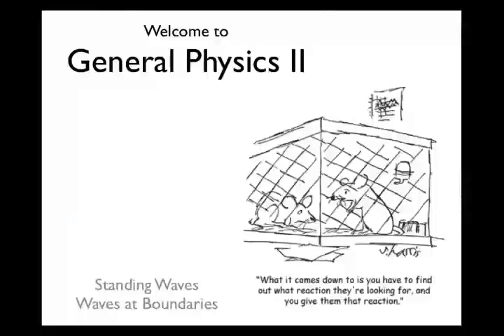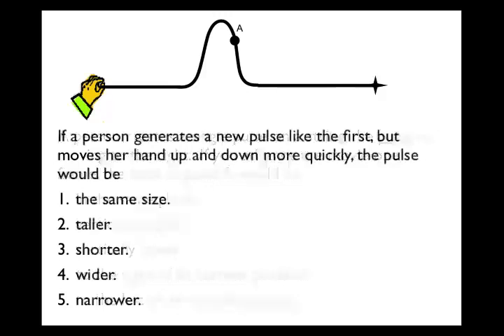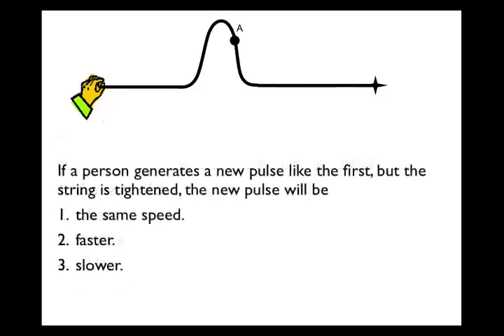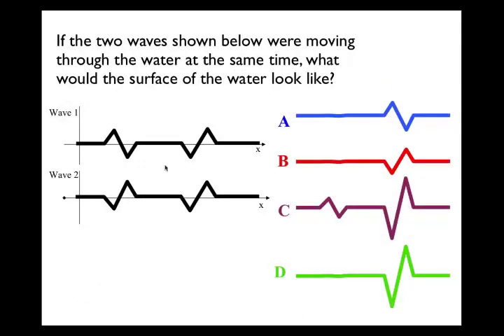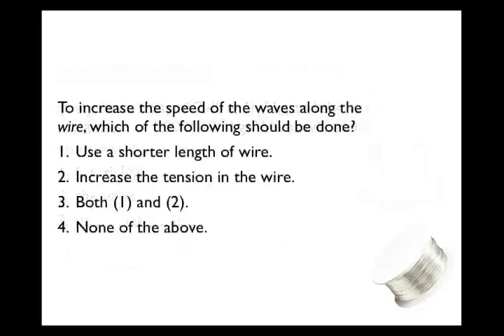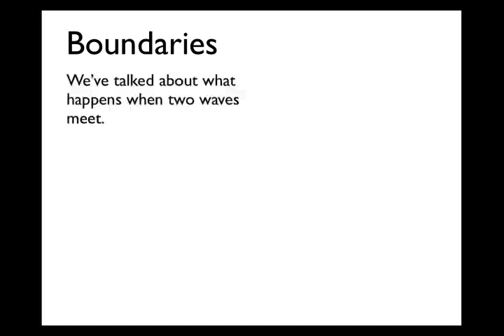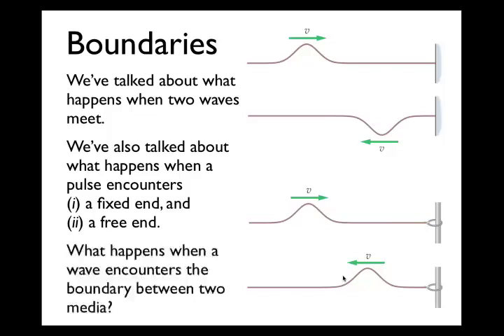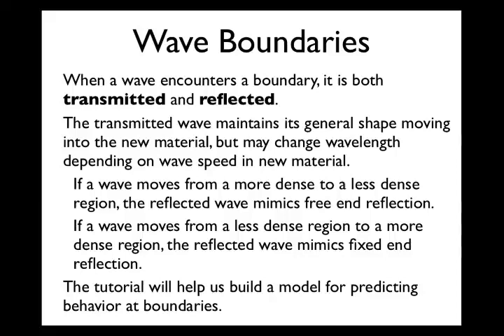Standing Waves, Waves at Boundaries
General Physics II lecture on the phenomena of standing waves and the behavior of waves at boundaries.